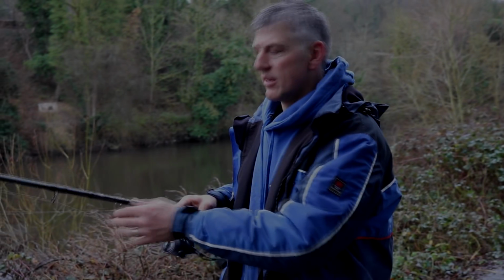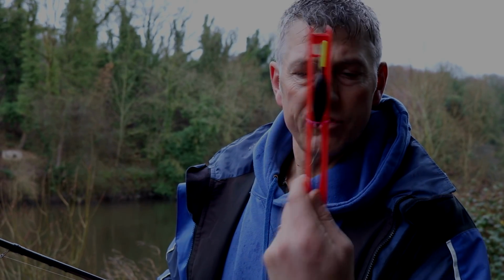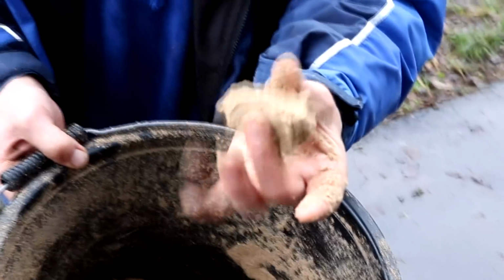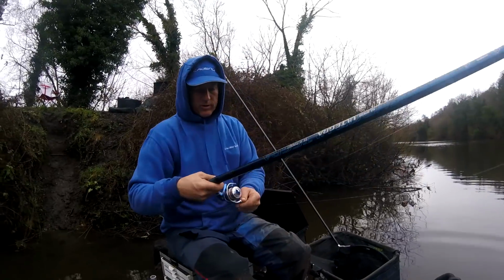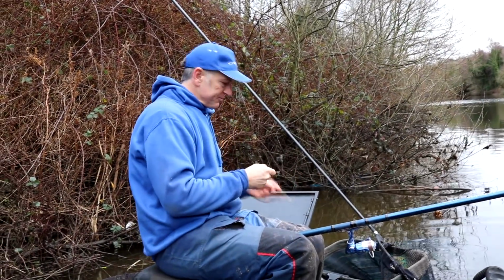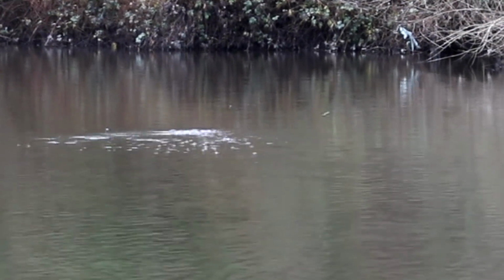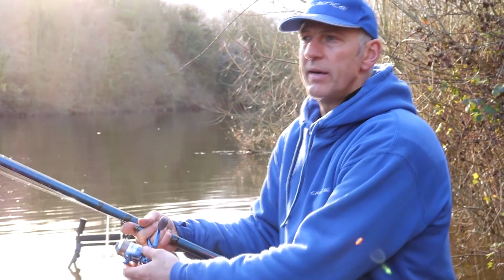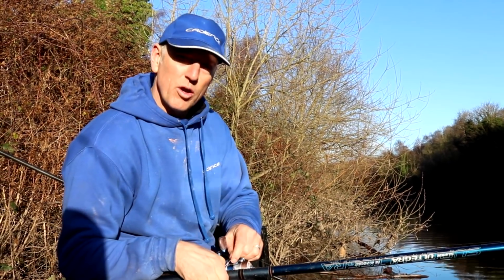Bolognese Method on the River Don at Sprotbrough with Stephen Whitfield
Today we are out on the bank with Cadence and Bag'em Match baits sponsored angler Stephen Whitfield.

Stephen takes us to his local River, the River Don in Sprotbrough and shows us how to fish the Bolognese method.

The Bolognese method has won Stephen a lot of the big matches on the river and he's going to share some of his tips with us.

Keep on Baggin !!